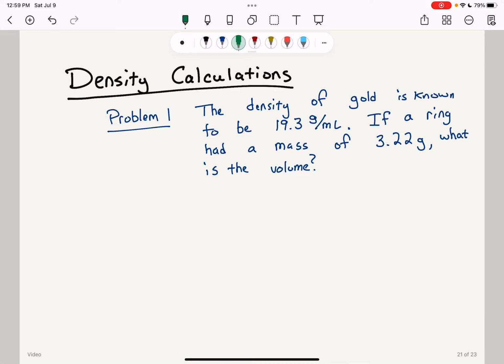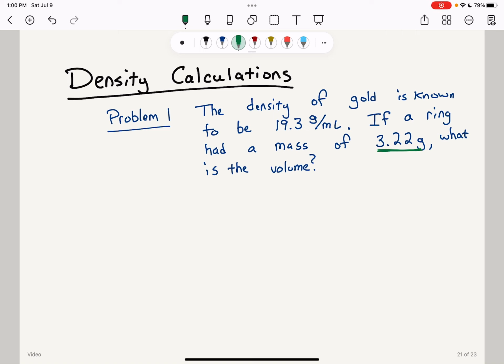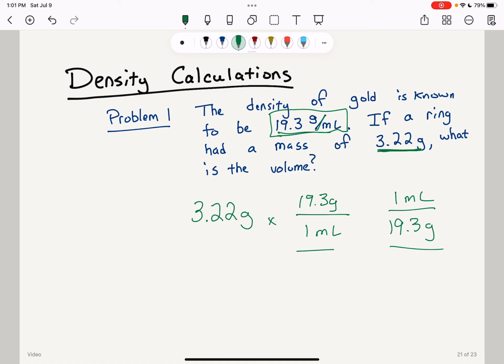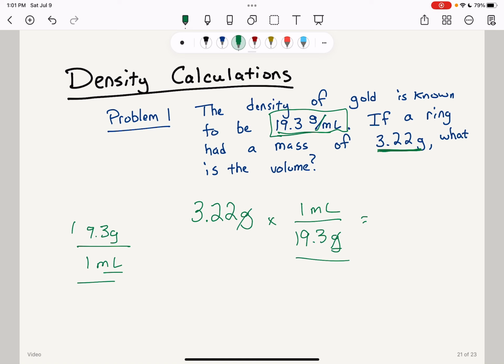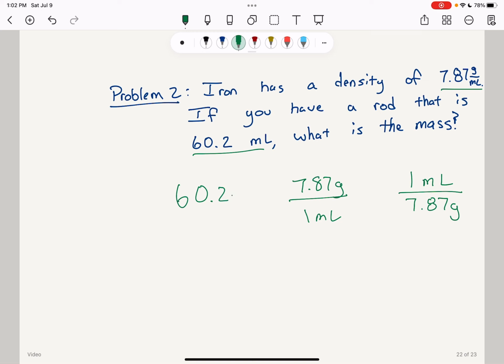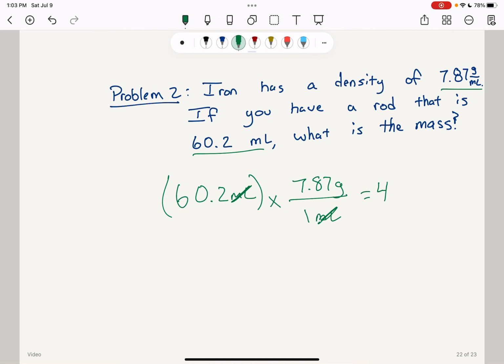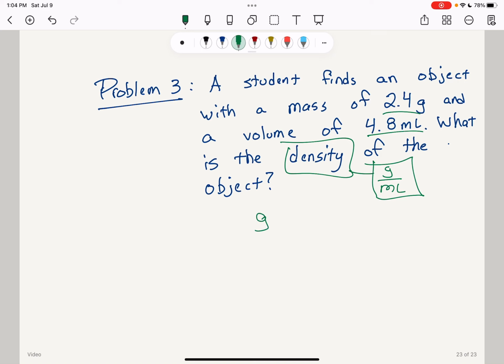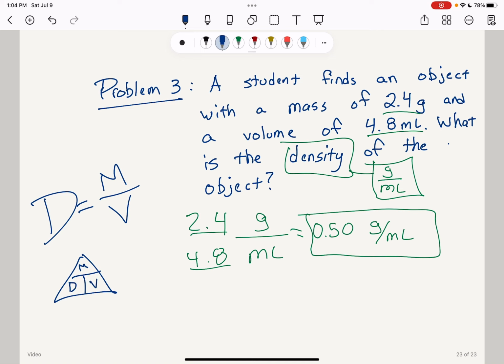Density calculations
This video shows how to perform basic density calculations using unit cancellation for unit creation.